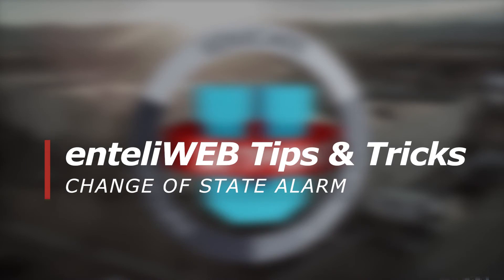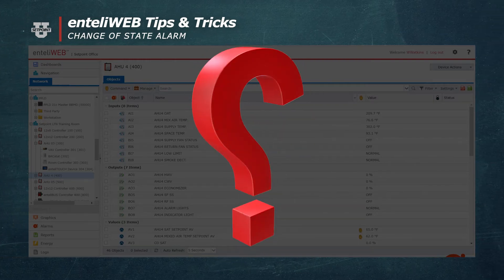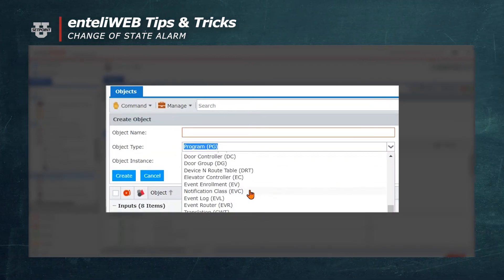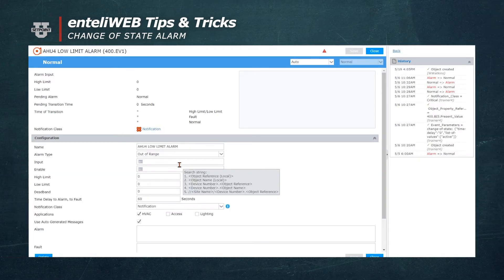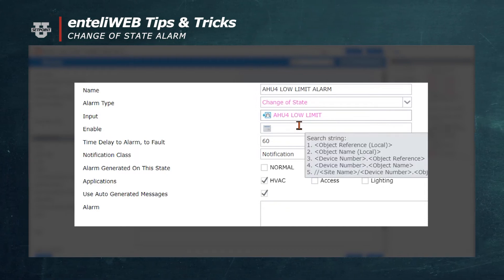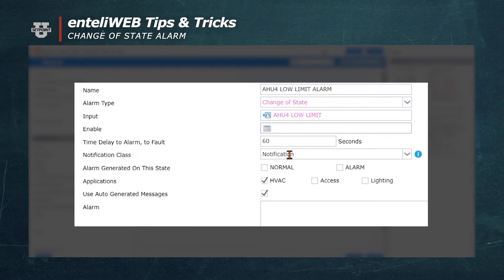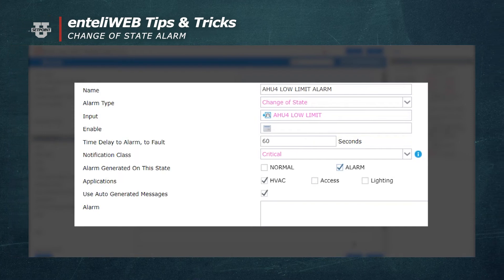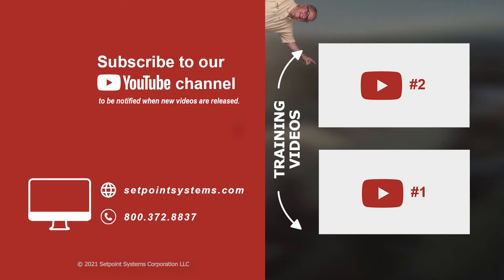Tips & Tricks: Change of State Alarm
Would you like to be notified when an input value is not in the expected state? This is important because we want to generate an alarm to notify you if a smoke detector is going into alarm — or if there is a low limit in low-temperature condition — or a piece of equipment has failed.